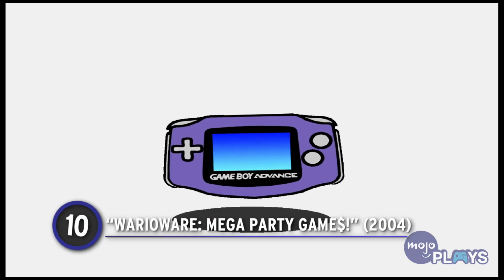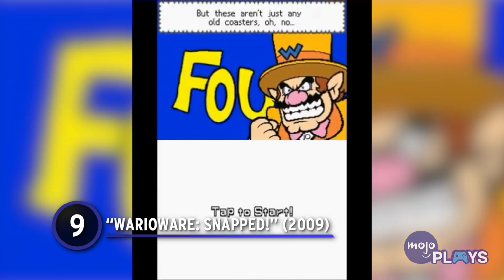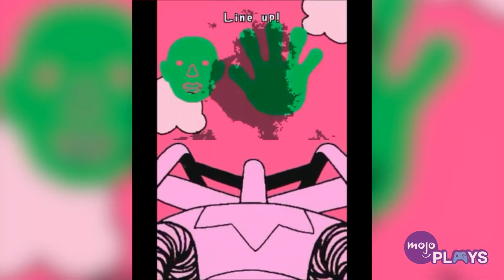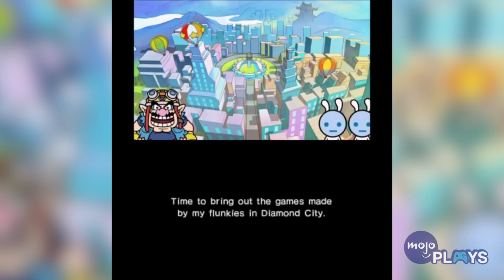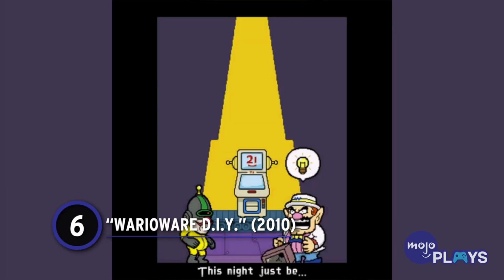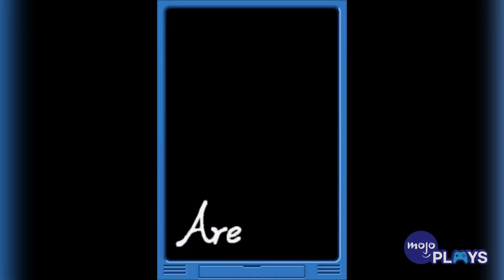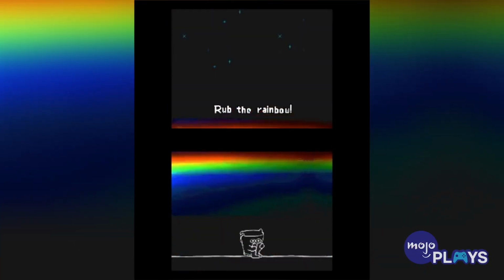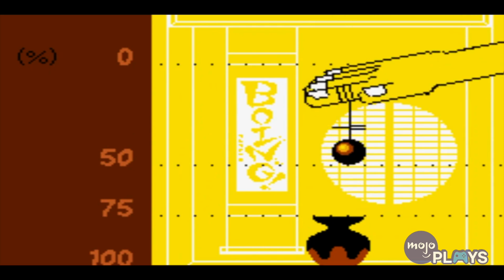Every WarioWare Game Ranked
The WarioWare series has been around for a couple of decades now, and the microgame madness is still going strong. For this video, we're ranking every WarioWare game. Our list includes “WarioWare: Snapped!” (2009), “WarioWare Gold” (2018), “Game & Wario” (2013), “WarioWare: Get It Together!” (2021) and more! Which game in the franchise do YOU think is Wario at its best? Let us know down in the comments!